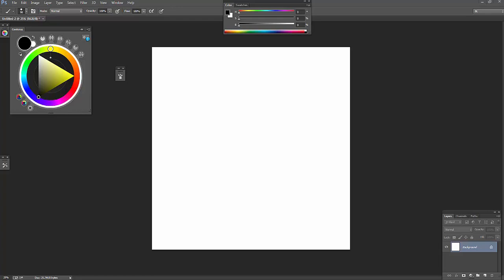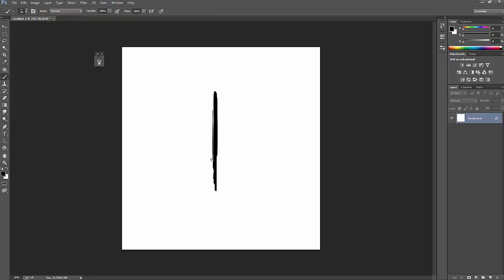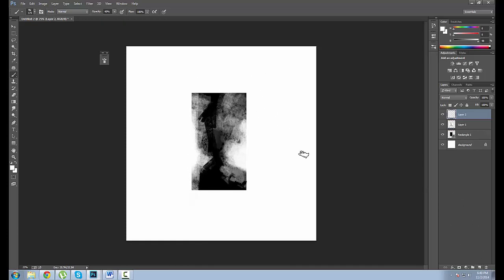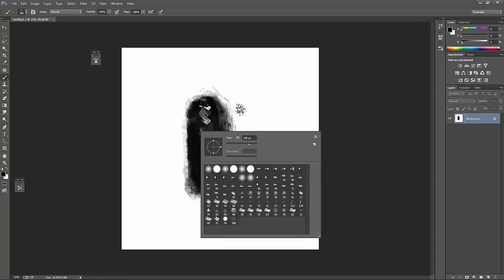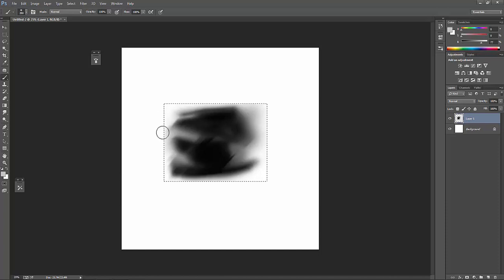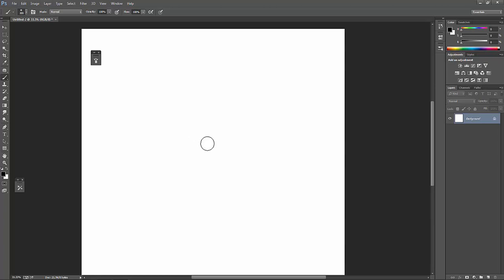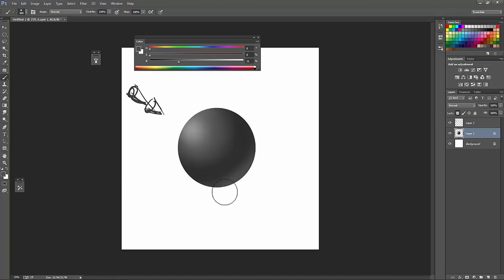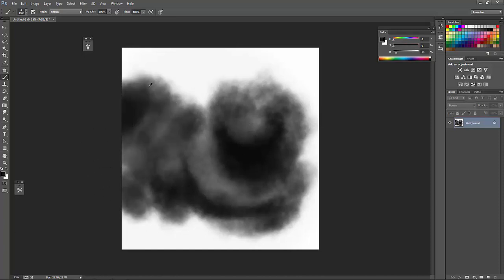How to Create Photoshop Paint Brushes - 8 Useful Brushes for Digital Painting